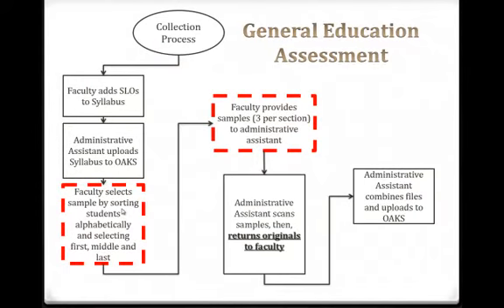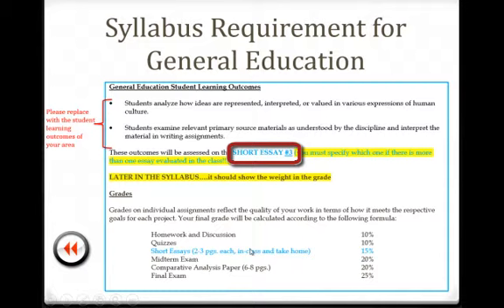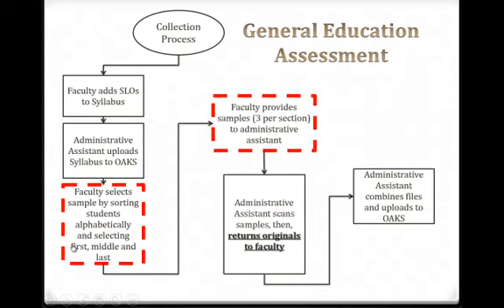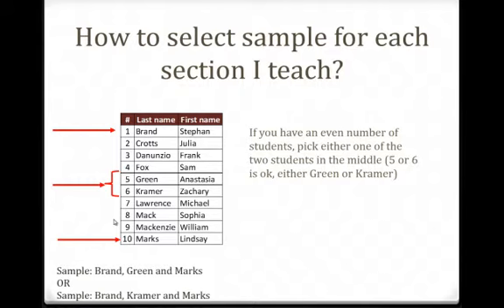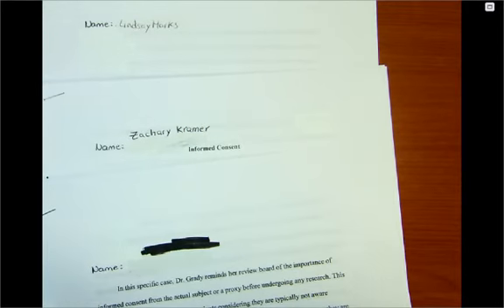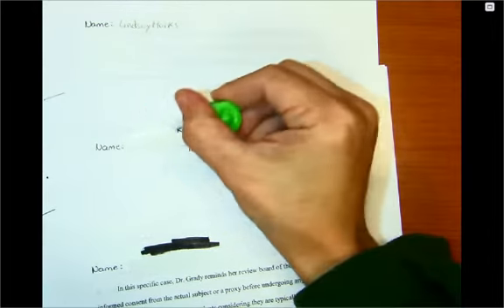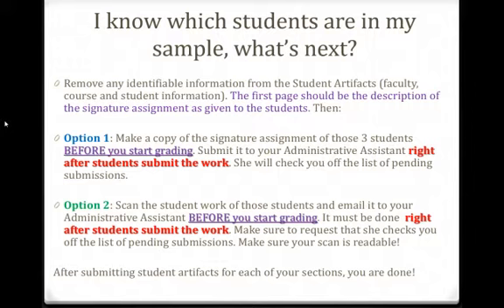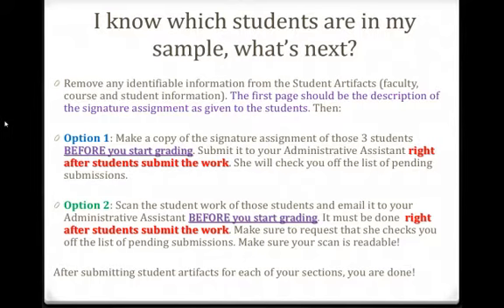GenEdFacultyInstructions Syllabus StudentArtifacts 8min